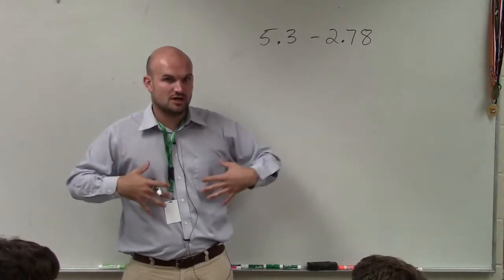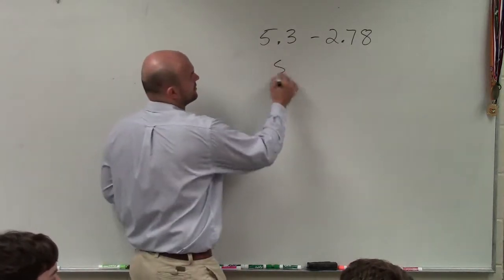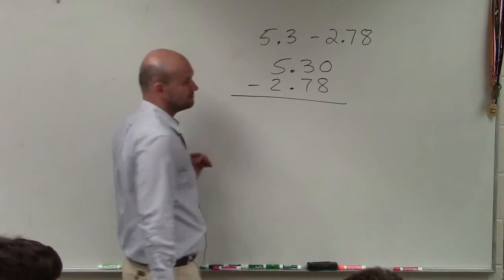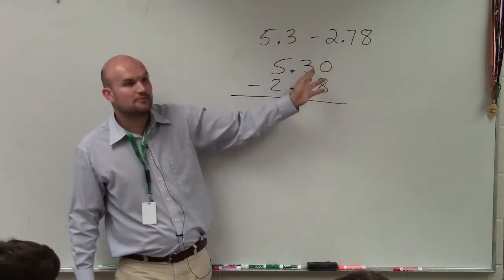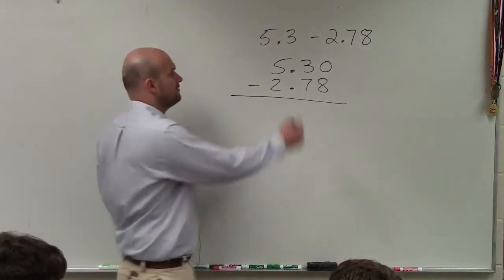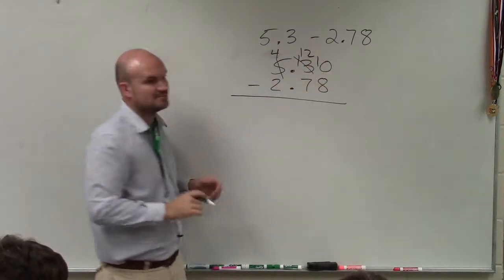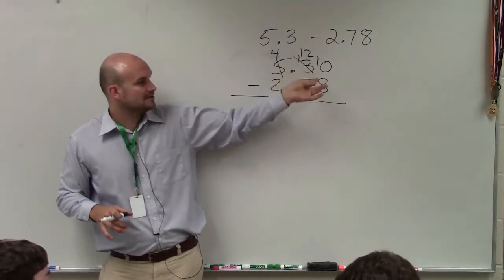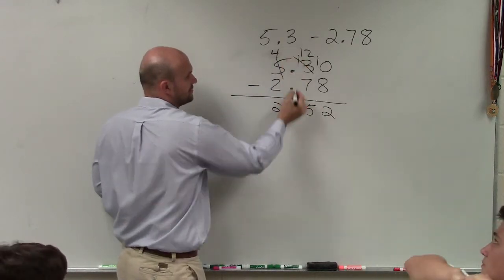Learn how to subtract two decimals from each other